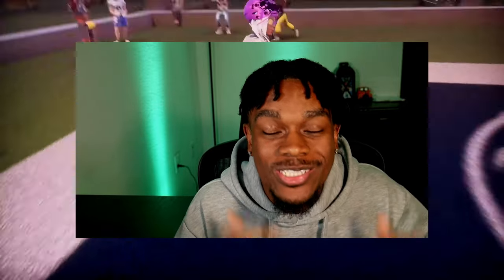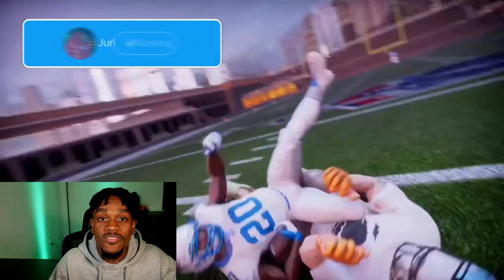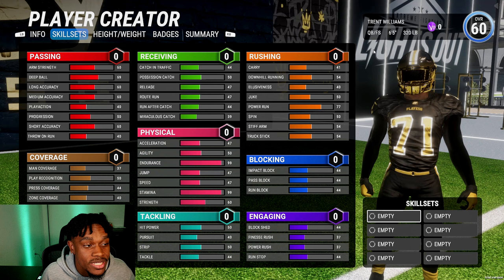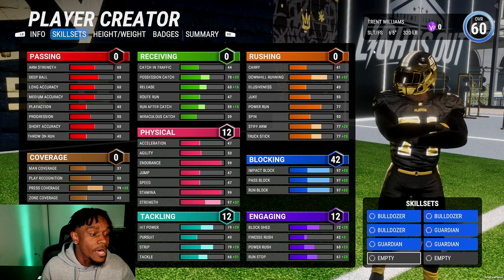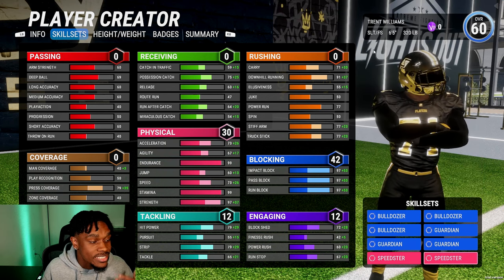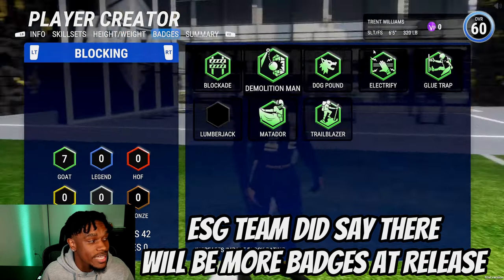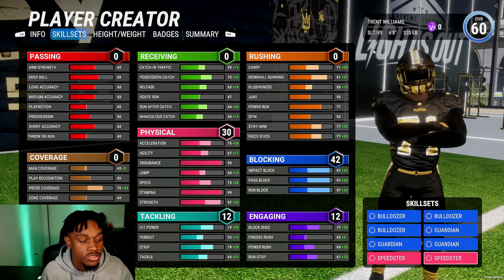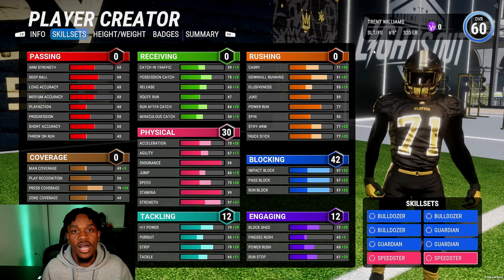103 BLOCKING TRENT WILLIAMS BUILD! SUPREME BULLDOZER OL BUILD! ESG FOOTBALL 24 GAMEPLAY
MUSIC CRED: IG - @1SHVWNN

LATEST VID! BIG College Football 25 News! 7v7 MODE, CREATE A TEAM, AND MORE! THIS CHANGES EVERYTHING! NCAA 25
7.651K Views - Feb 23, 2024